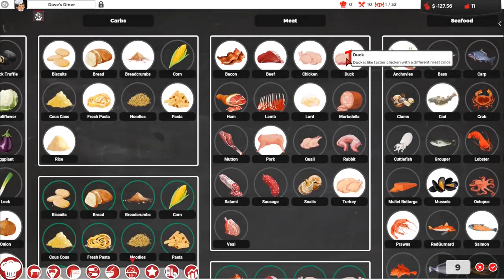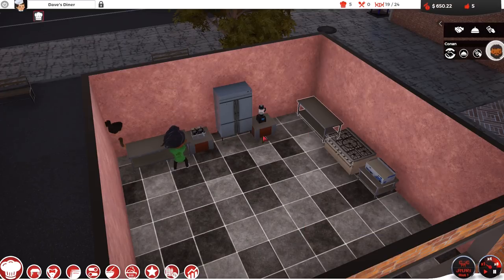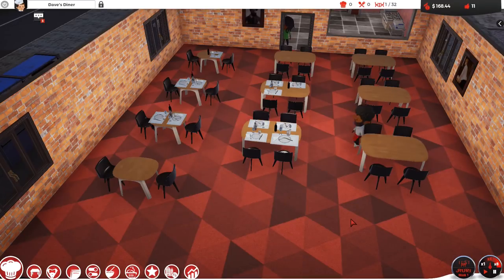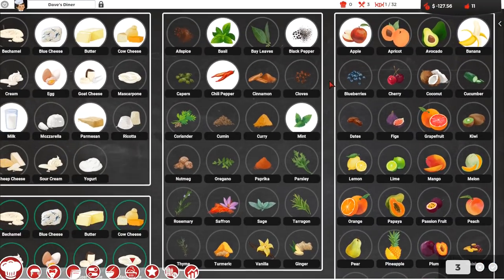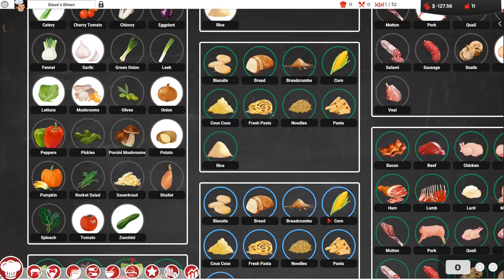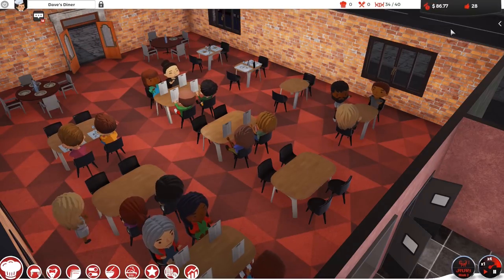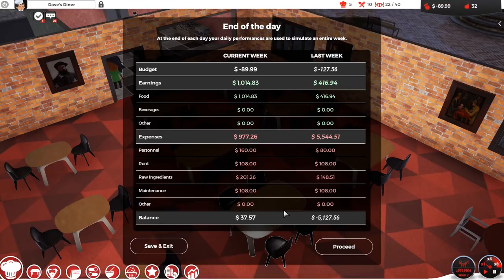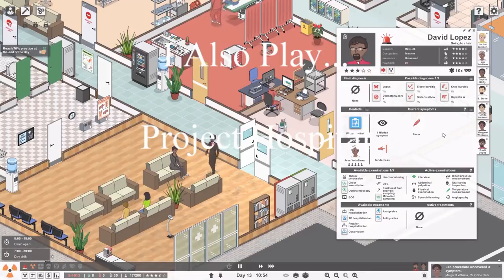CHEF: Restaurant Tycoon (Part 4 OVEN OPEN!)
Chef Early Access is back as we dial back time in our restaurant tycoon so the patrons actually leave when they're done eating. With some more patches under our belt from the Chef developers, we can start to make some progress in our restaurant simulator.

Duck is back on the menu, but not as high quality. More tables are added and a new waiter hired to help out. All this makes us technically profitable...mostly...sort of.

Chef Restaurant Tycoon early access continues here!

Chef allows you to personally don a kitchen apron and embark on an exciting career in the wild world of professional cooking. Starting with nothing but pocket change, a small restaurant, and an ambitious dream, you’ll ascend from the life of a humble cook to that of a world-famous chef.

Nothing will prevent you from deciding how to climb to the top of the food chain. Prepare yourself for a true sandbox experience in which all your management choices matter as you build your gastronomic empire. What will it be? A steakhouse? A vegan paradise? A pasta palace? An experimental cooking lab? Only you can figure out which path is best for your establishment.

FEATURES LIST
Create your own avatar and level them up across 6 different skill trees with more than 100 abilities to choose from.
Full restaurant management: Create the restaurant’s location and layout, hire the staff, design the menu, and determine the restaurant’s policies.
Customize every aspect of your restaurants: Choose from over 150 different variations for floors and walls, and over 200 appliances and decorations that can be individually placed and colored.
Experiment with a realistic recipe editor: Use the skills and ingredients at your disposal to create one-of-a-kind dishes that are accurately rated by taste and aroma.
Choose your own cooking style: Specialize in meat or seafood, go vegetarian or vegan, or offer a vast selection of spicy or exotic dishes. The choice is yours and the world will react to it accordingly.
Hundreds of events and minor storylines will weave an emergent narrative around your choices and actions.
Extended modding support: Getting tired of the game after playing it for two hundred hours? Thanks to Chef’s mod support, you will never run out of fresh content to enjoy!